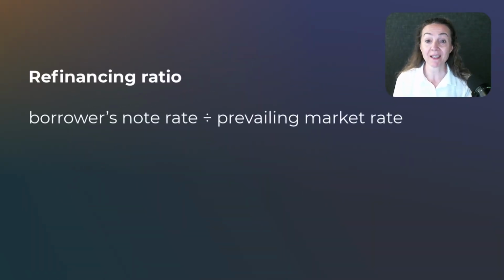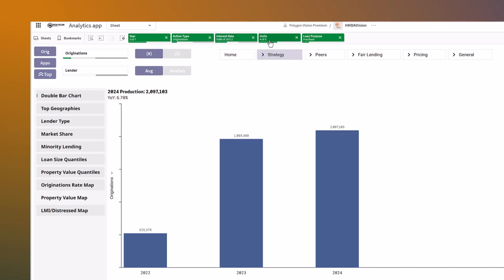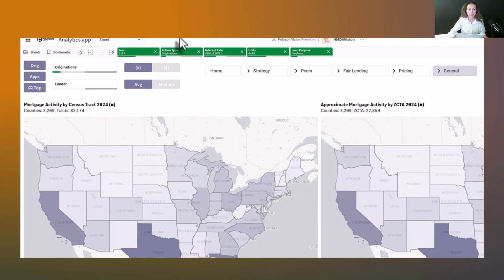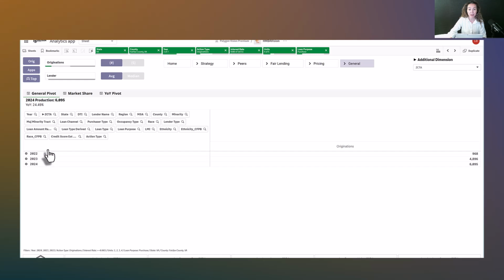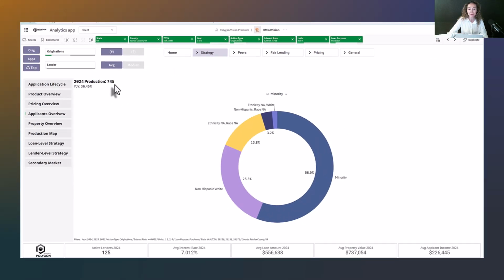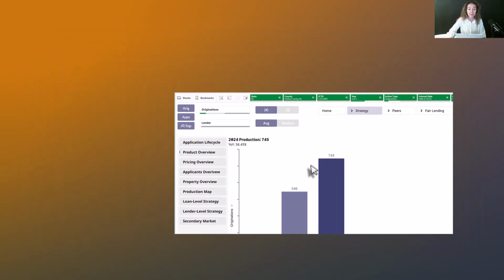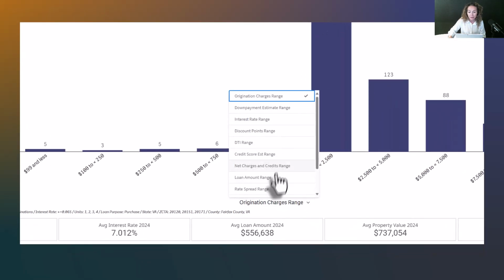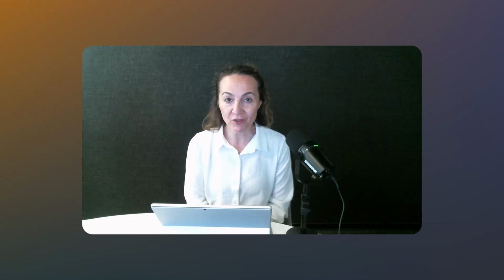Post-Trigger Leads: How to Identify Refinance Opportunities Using HMDA Data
🎯 With the Fed possibly cutting rates in September and trigger leads banned, the refinance game has completely changed.

Here's how to find and analyze refinance opportunities using real data - no guesswork required. In this demo, we'll walk you through analyzing Fairfax County, VA using HMDAVision to uncover:

~12,000 high-rate purchase loans (6.5%+ mortgage rates) from 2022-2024
$7 billion in refinance-ready volume
Borrower demographics: age, income, race/ethnicity profiles
Product mix breakdown: conventional, FHA, VA loans
Geographic hotspots where opportunity is concentrated

Why this matters now: With the Homebuyers Privacy Protection Act banning trigger lead sales, lenders can no longer wait for credit bureaus to deliver prospects. The focus shifts to proactive analysis - finding borrowers with refinance incentives before they begin rate shopping.

What you'll learn:
✅ How to filter HMDA data for refinance targets
✅ Demographic analysis techniques for better messaging
✅ Geographic mapping to focus your marketing spend
✅ Competitive intelligence to find market gaps
✅ Product matching strategies for different borrower profiles

This same methodology works for any county in America. Whether you're in California, Texas, Florida, or anywhere else - the data is there, waiting to be analyzed.

Ready to try this in your market? Start your free 7-day trial of HMDAVision
🔗 Related Resources:
Blog post: "How Lenders Can Win in the 2025 Refinance Market Shift Without Trigger Leads"